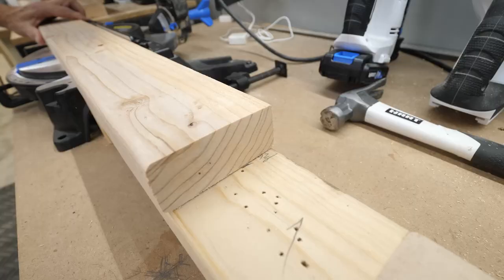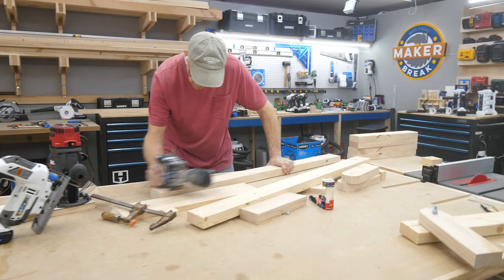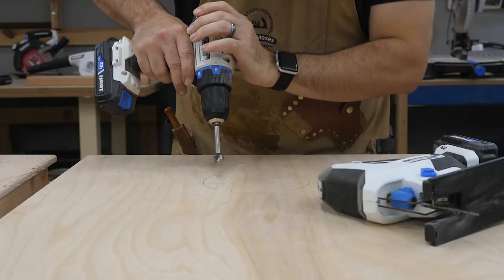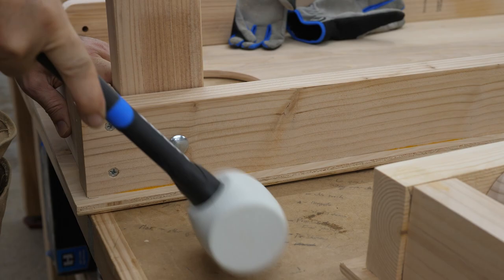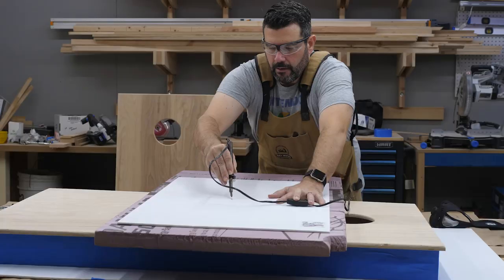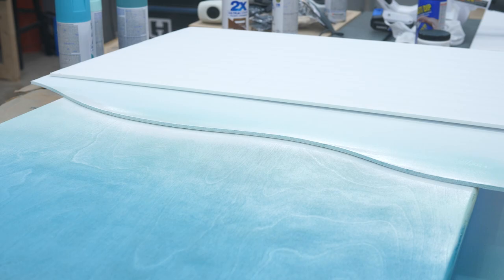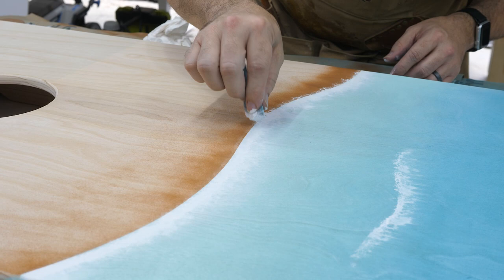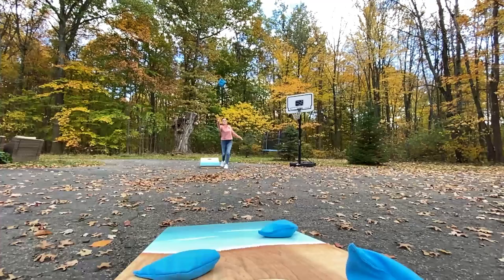We made our own Corn Hole Boards, and easily painted them like a beach! Weekly Maker Show!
This week we made our own cornhole boards, and found a creative way of painting them to look like a tropical beach, which will help us get through the fall. :)

Special thanks to @HARTTools for sponsoring this episode, and reminding us that we can build anything we can imagine, if we